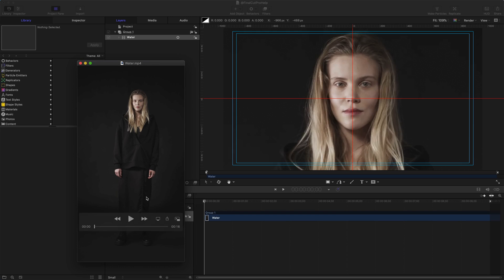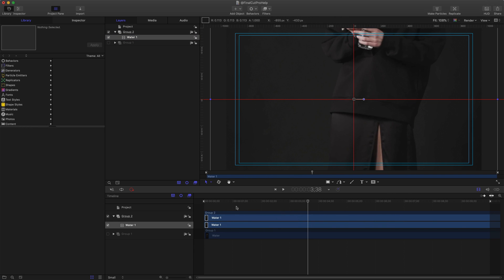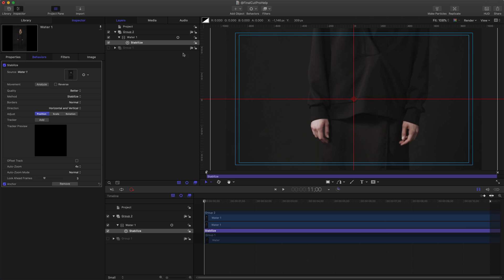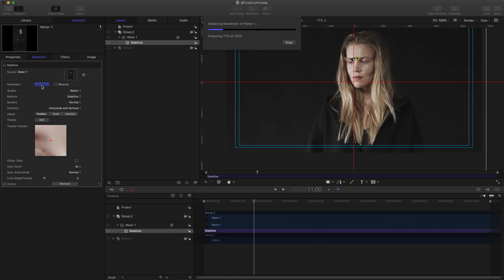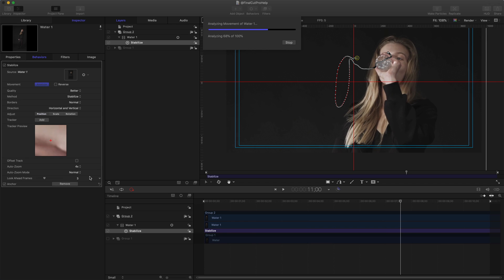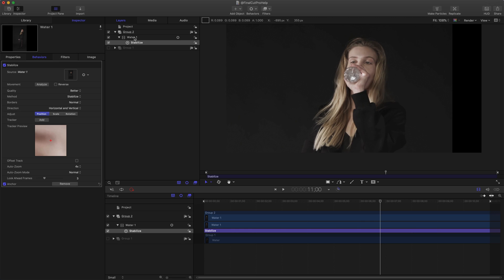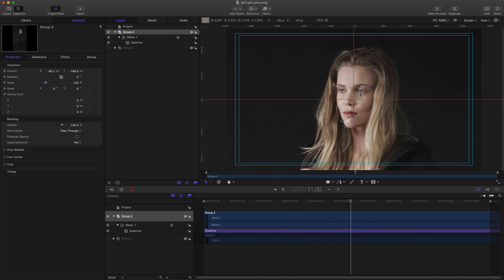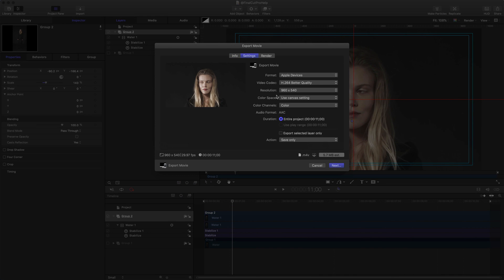Motion 5 Tutorial: How to Stabilize Your Footage with the Stabilize Behavior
Shaky footage can be a real headache for videographers, but with Motion 5's Stabilize Behavior, it's easier than ever to create smooth, stable footage. In this tutorial, we show you how to use the Stabilize Behavior to match camera movement to a person's head movement.

We take you step-by-step through the process, from adding your clip to a new Motion project to adjusting the clip position in the timeline and setting the project duration. We then show you how to add and position a tracker and analyze motion before making adjustments to position the clip in the frame.

So join us as we explore the power of the Stabilize Behavior in Motion 5.

0:00 • Introduction
0:45 • Adding the Clip to a New Motion Project
1:13 • Adjusting the Clip Position in the Timeline
1:26 • Setting the Motion Project Duration
2:03 • Adding the Stabilize Behavior
2:25 • Adding and Positioning a Tracker
3:40 • Analyzing Motion and Summary of Steps
6:25 • Making Adjustments to Position the Clip in the Frame
7:49 • Reviewing the Completed Effect
8:29 • Summary